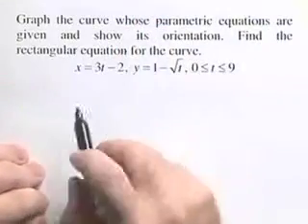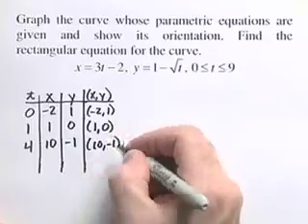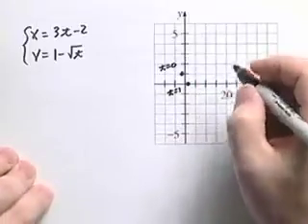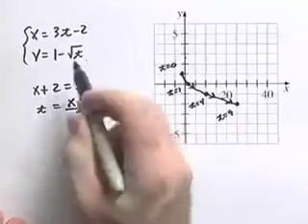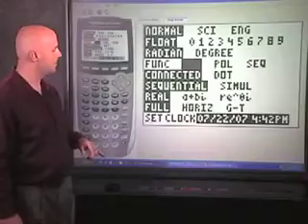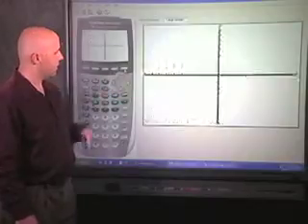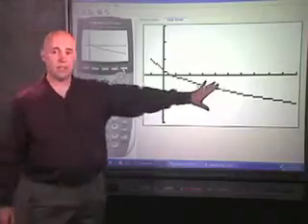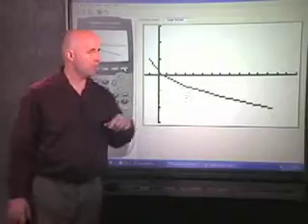Ch9 #12 ChapterTestPrepVideos Sullivan Precalc RT Concepts 3e